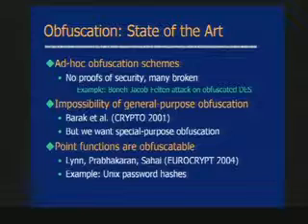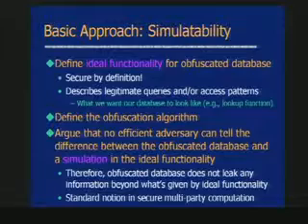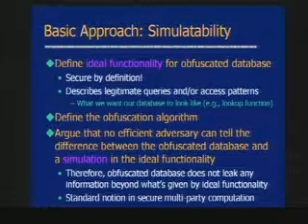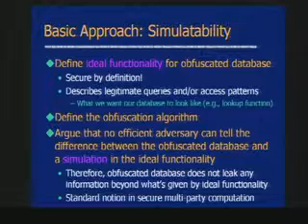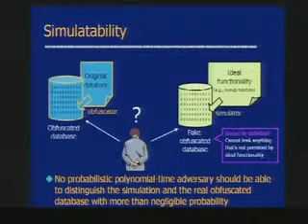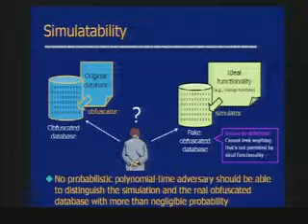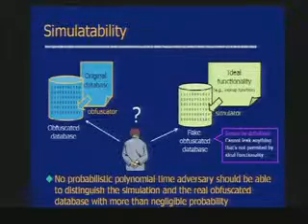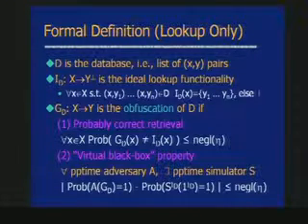CERIAS Security: Obfuscated Databases: Definitions and Constructions 2/6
Clip 2/6
Speaker: Vitaly Shmatikov · University of Texas at Austin

I will present some new definitions and constructions for privacy in large databases. In contrast to conventional privacy mechanisms that aim to prevent any access to individual records, our techniques are designed to prevent indiscriminate harvesting of information while enabling some forms of legitimate access.

We start with a simple construction for an obfuscated database that is provably indistinguishable from a black-box lookup oracle (in the random oracle model). Some attributes of the database are designated as "key," the rest as "data." The database behaves as a lookup oracle if, for any record, it is infeasible to extract the data fields without specifying the key fields, yet, given the values of the key fields, it is easy to retrieve the corresponding data fields.

We then generalize our constructions to a larger class of queries, and achieve a privacy property we call "group privacy." It ensures that users can retrieve individual records or small subsets of records from the database by identifying them precisely. The database is obfuscated in such a way that queries returning a large subset of records are computationally infeasible. This is joint work with Arvind Narayanan.